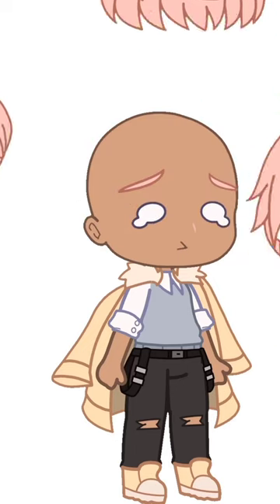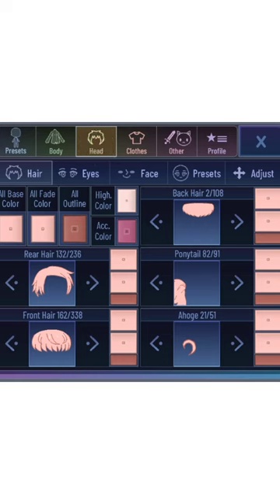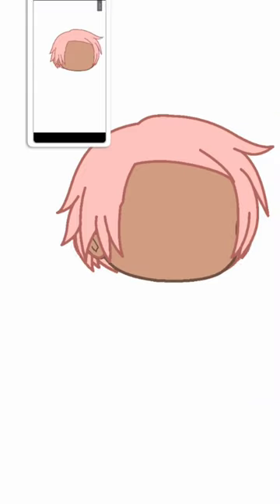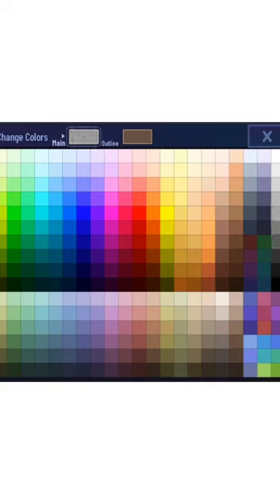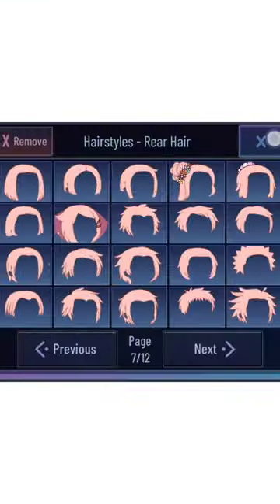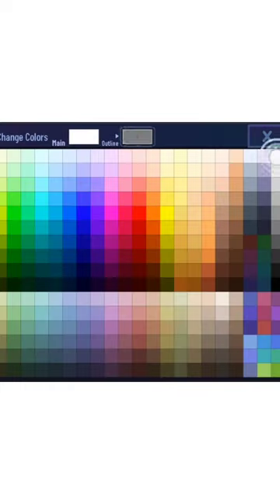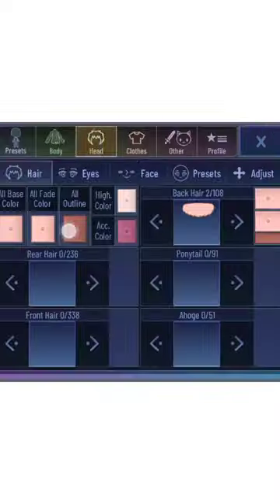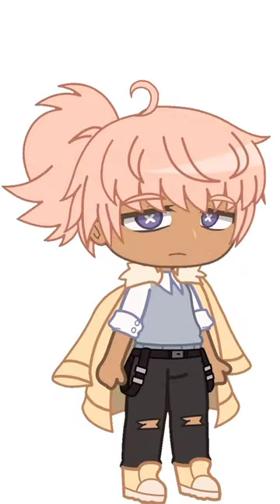• How to Seperate Hair And Face In Gacha Club • Mini Tutorial